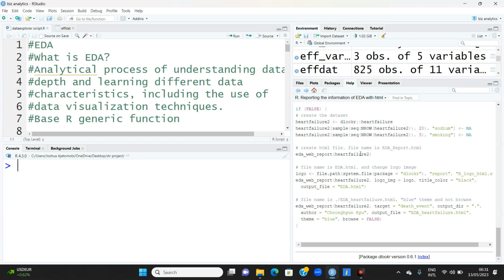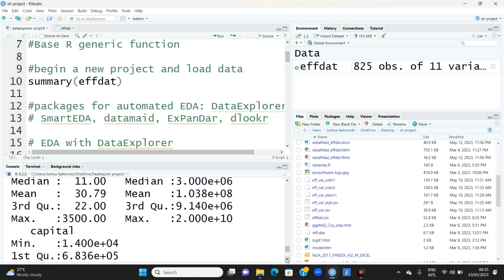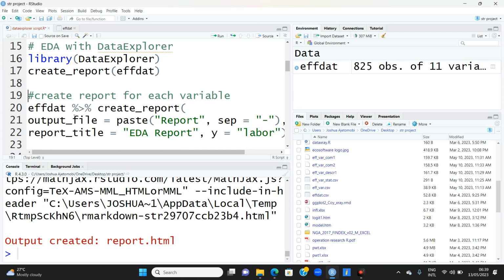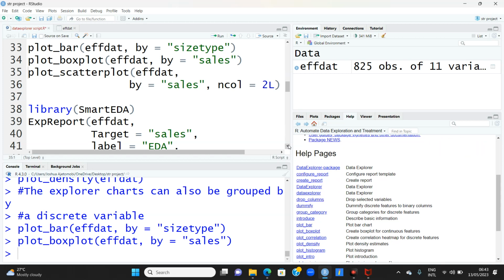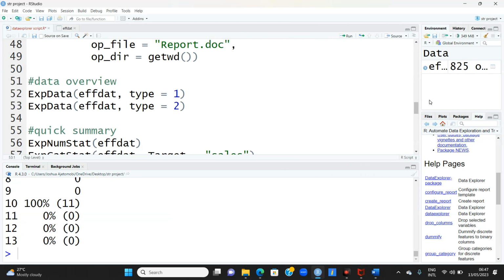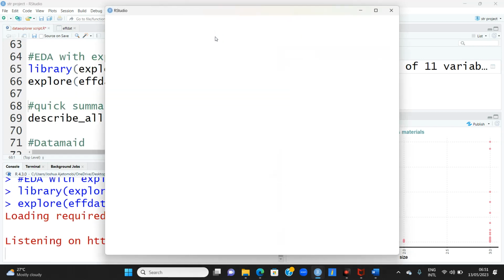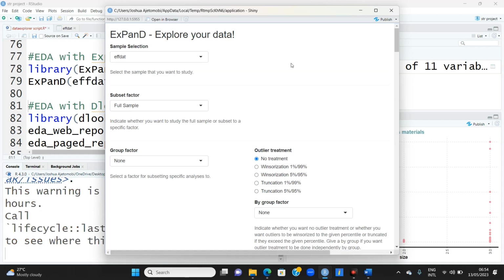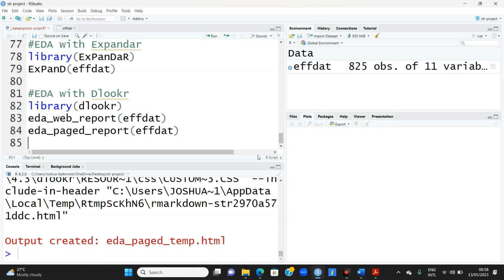Auto Exploratory Data Analysis (EDA) in R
The essence of this tutorial is to expose business analysts to various auto EDA packages in R. Here, I use the following packages:
DataExplorer
SmartEDA
datamaid
ExPanDar
dlookr
You can double click on each package to read the documentation and learn more about them